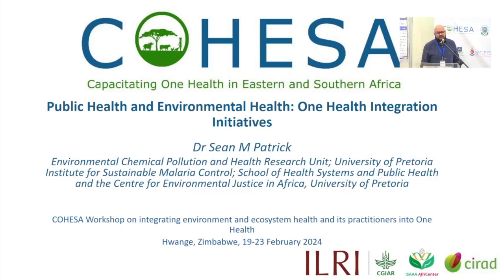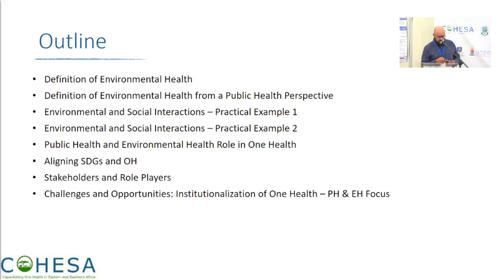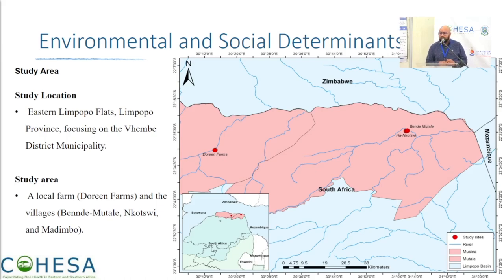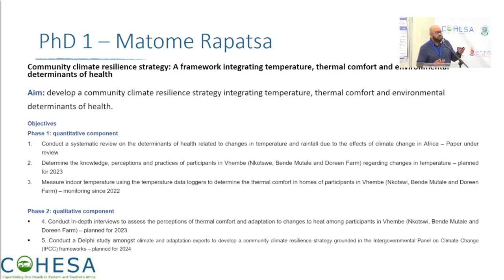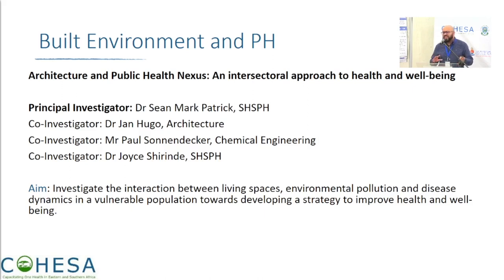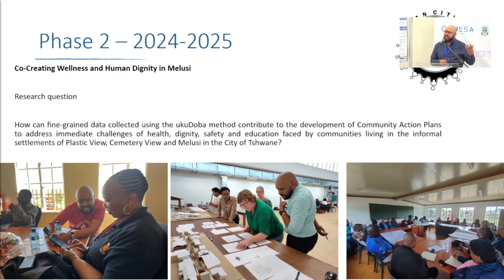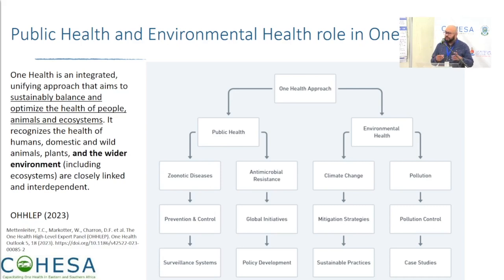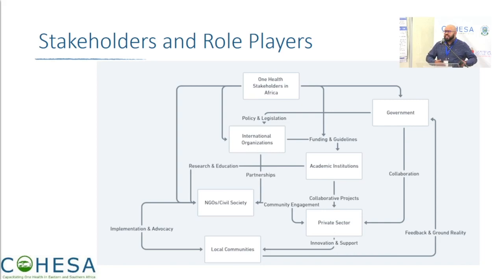Public Health and Environmental Health: One Health Integration Initiatives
Presented by Sean Patrick (University of Pretoria) at the COHESA Workshop on integrating environment and ecosystem health and its practitioners into One Health, Hwange, Zimbabwe, 19–23 February 2024.

The project ‘Capacitating One Health in Eastern and Southern Africa’ (COHESA) is co-funded by the OACPS Research and Innovation Programme, a programme implemented by the Organization of African, Caribbean and Pacific states (OACPS) with the financial support of the European Union.